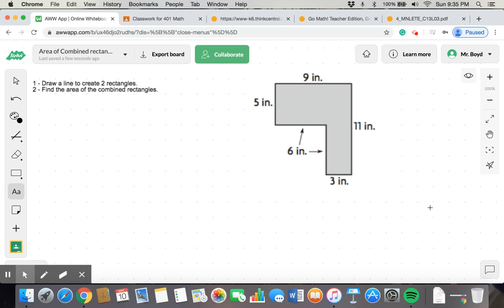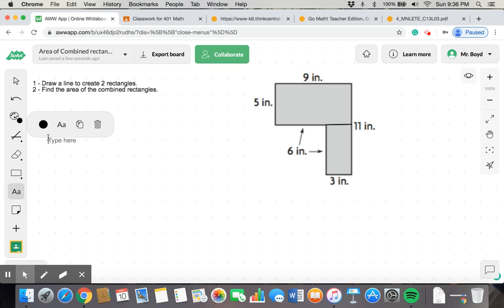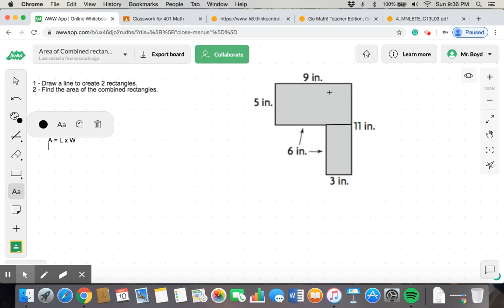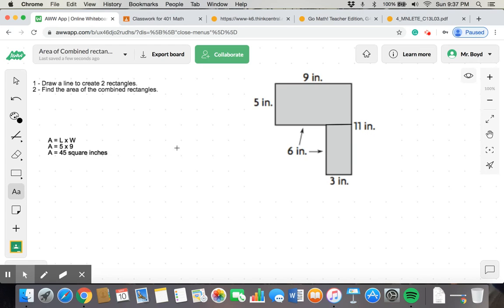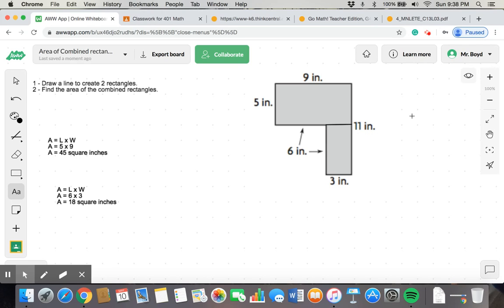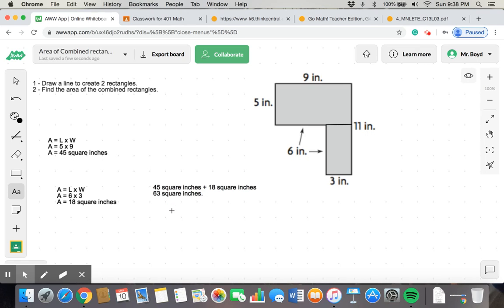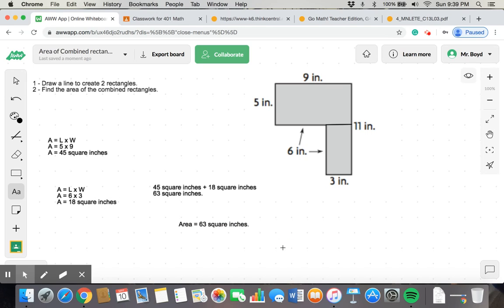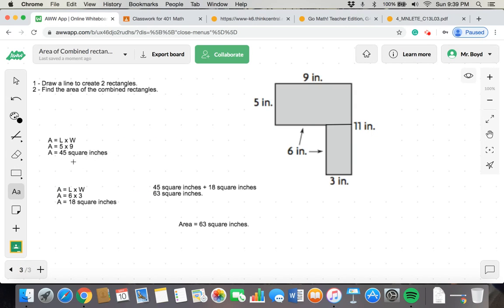401 Example 2 area of combined rectangles.